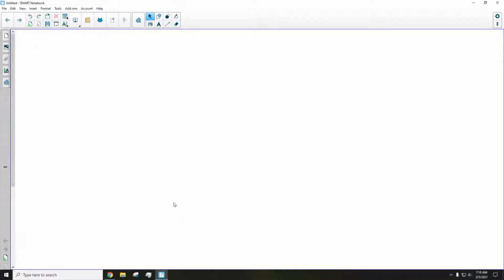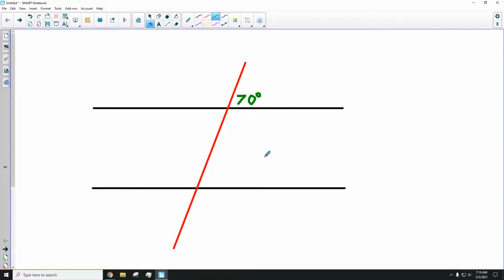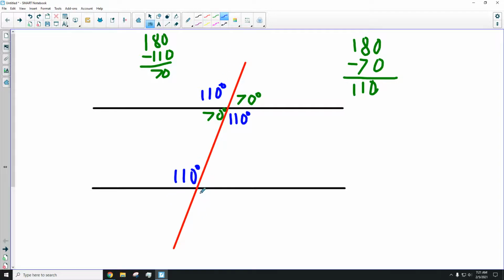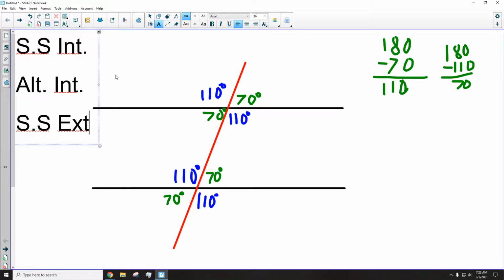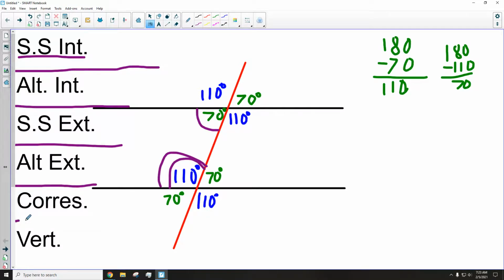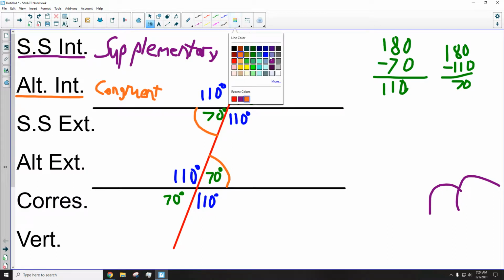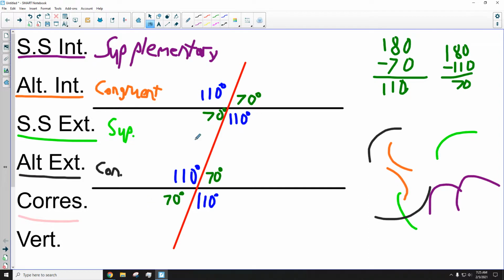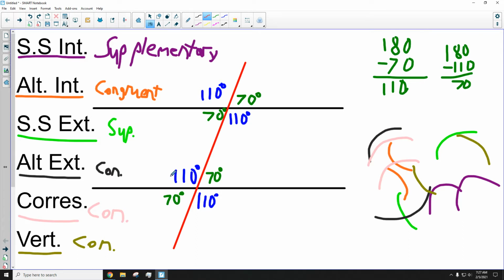Unit 05 Lesson 02